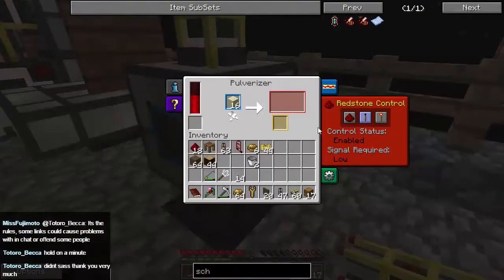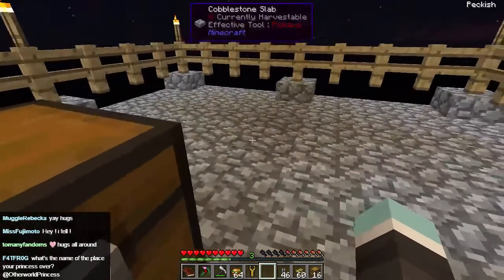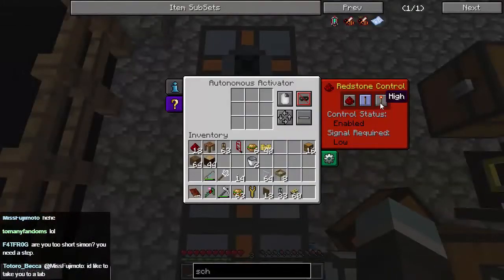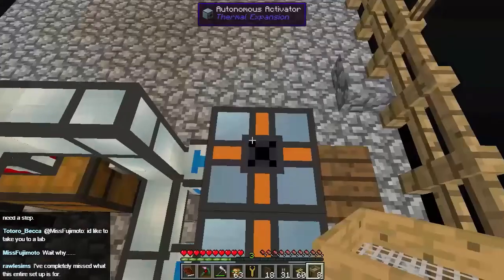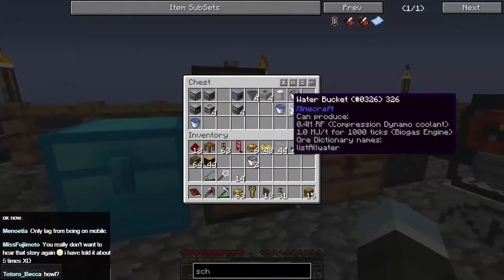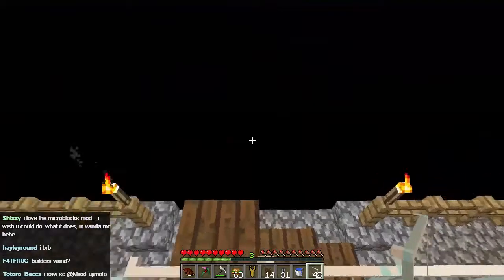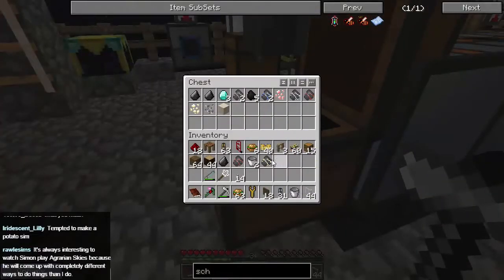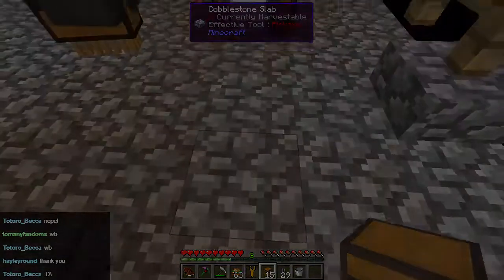Agrarian Skies - Hardcore Minecraft Episode 47 - Sorting things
In the last episode we made a device that will take cobblestone and produce gravel, sand and dust. In this episode we build a sifting engine to turn those raw resources into valuable items.

Agrarian skies is a modded skyblock Minecraft map where you have extremely limited materials to start with and need to rebuild the world.